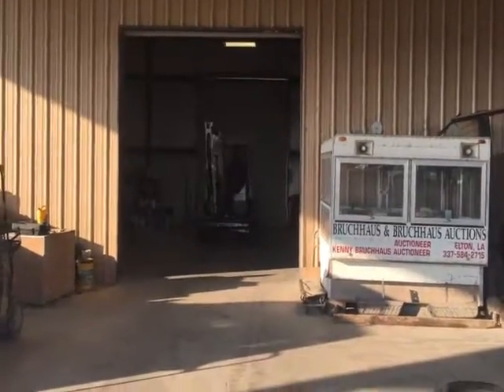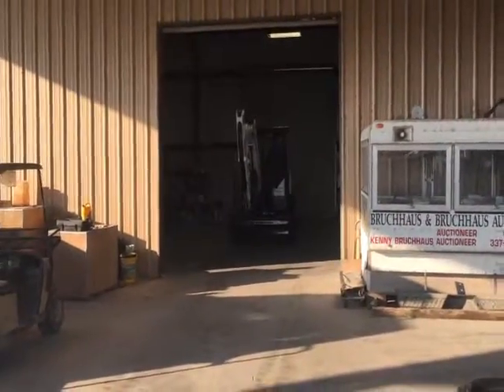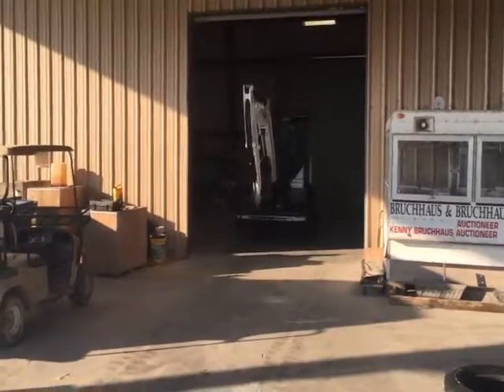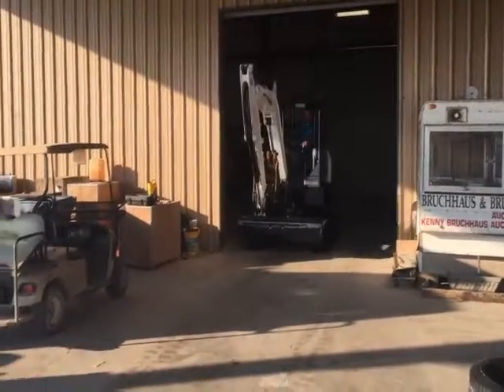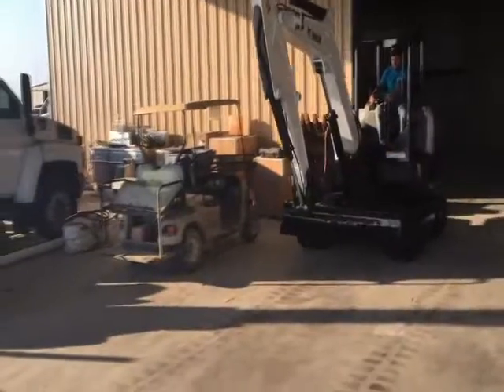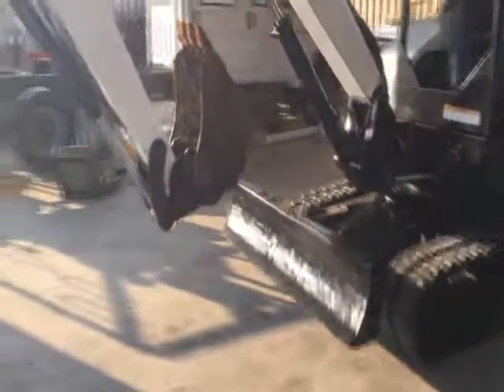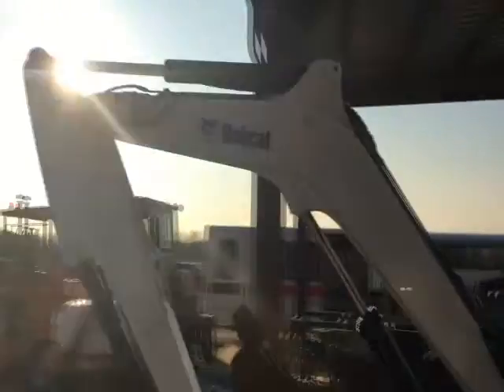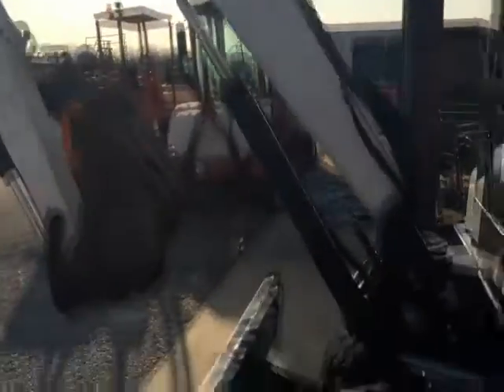2010 BOBCAT E42 For Sale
Title: 2010 BOBCAT E42 For Sale